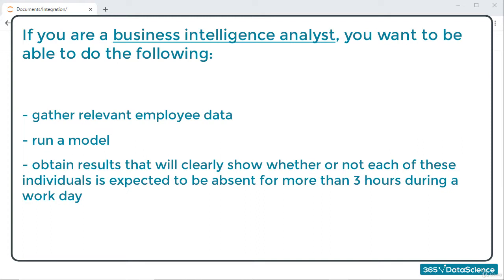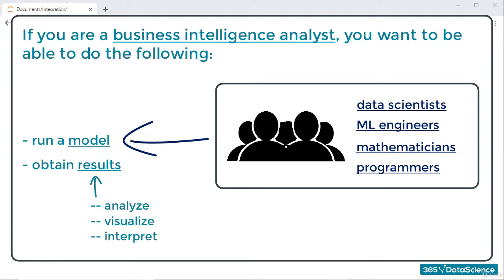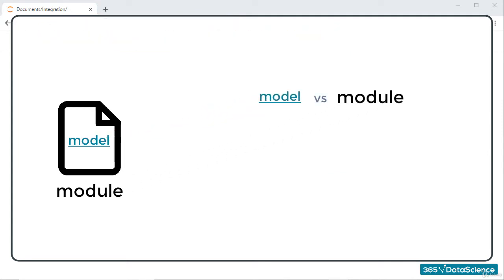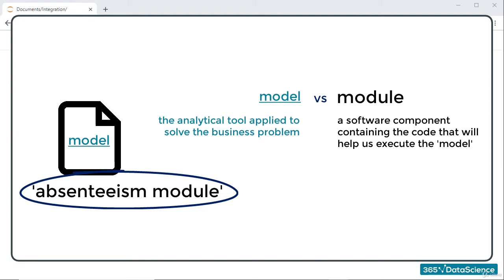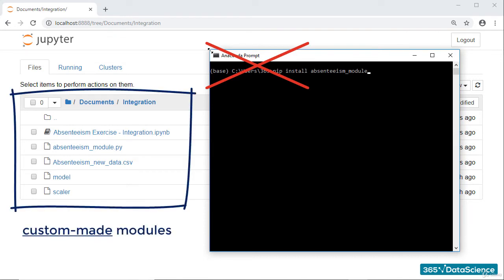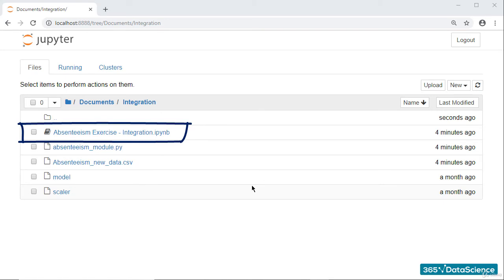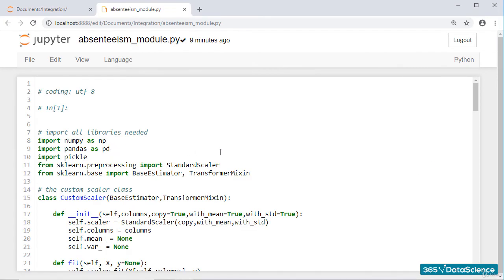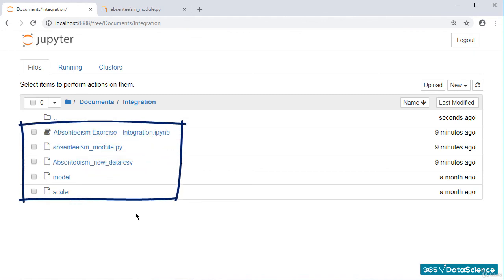366 Deploying the 'absenteeism module' Part I (LOADING THE 'ABSENTEEISM_MODULE') DATA SCIENCE COURSE